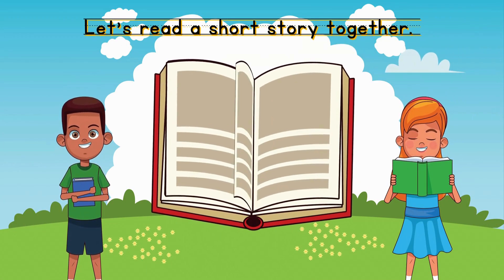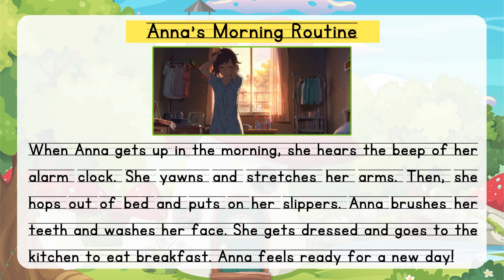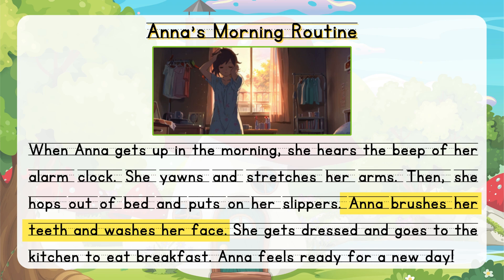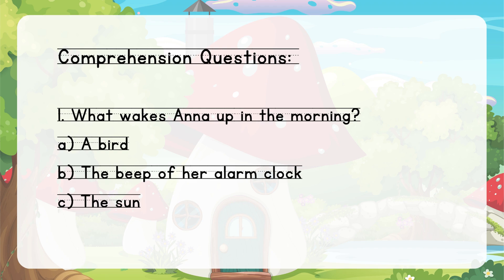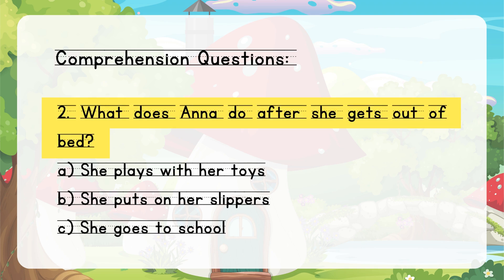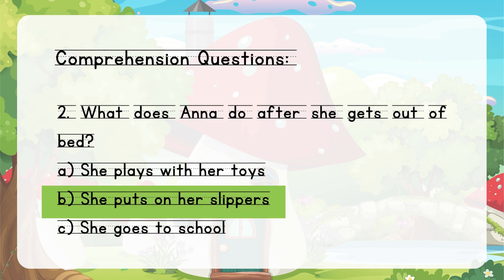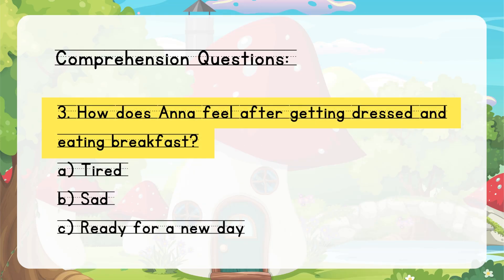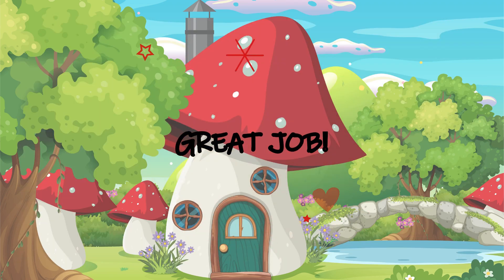Interactive Reading Lesson for Kids | Improve Reading Skills with Comprehension Questions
Join us for a fun and interactive reading lesson designed for kids! In this video, children will follow along with an engaging story and answer comprehension questions that help boost their reading skills. This is a perfect way for young readers to practice reading, understanding, and critical thinking. Great for homeschooling, classroom learning, or extra practice at home. Encourage your child to read along and answer the questions to test their comprehension!